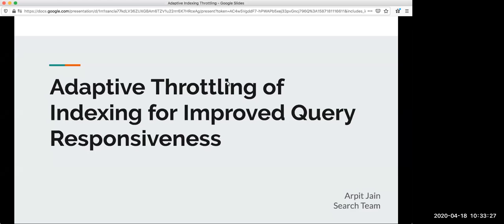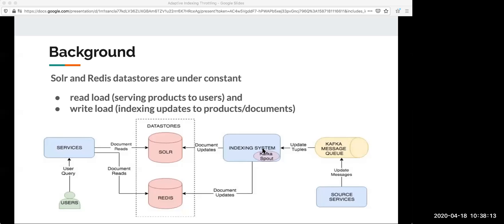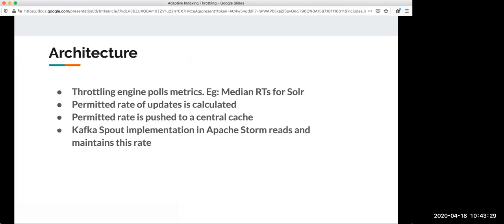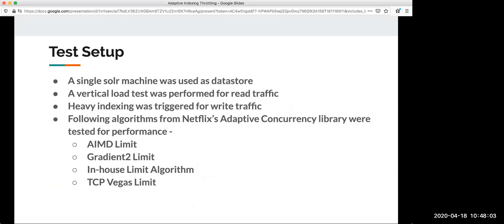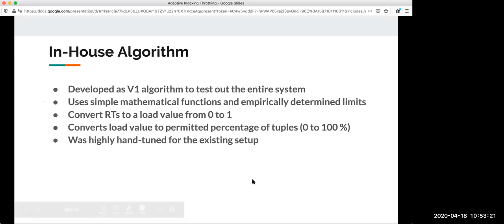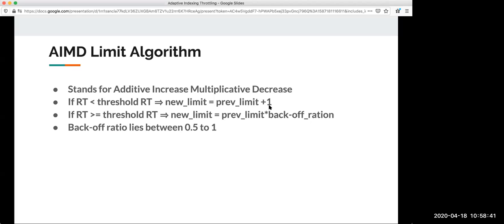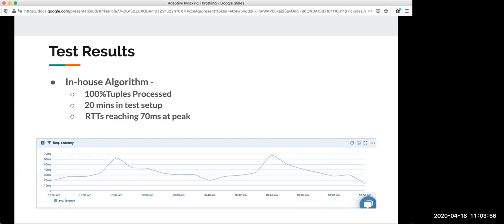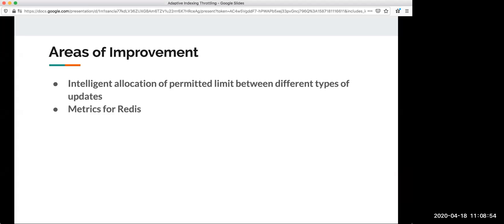Adaptive Throttling | Distributed Systems Meetup | Arpit Jain | 18 April 2020